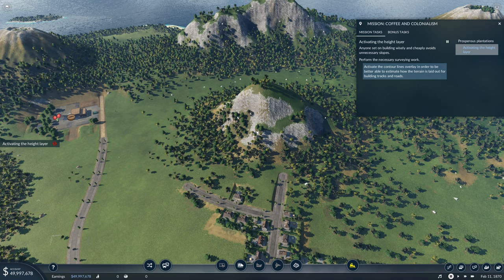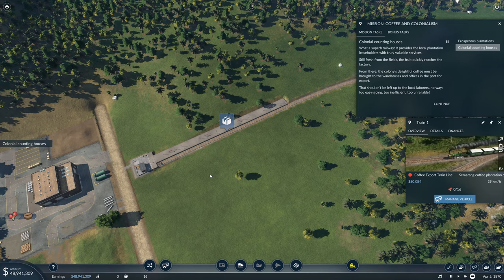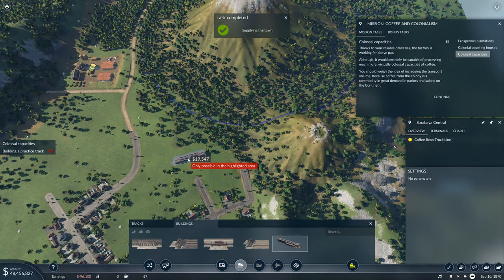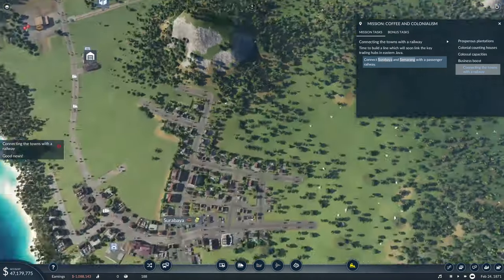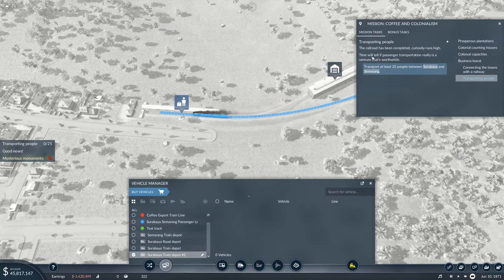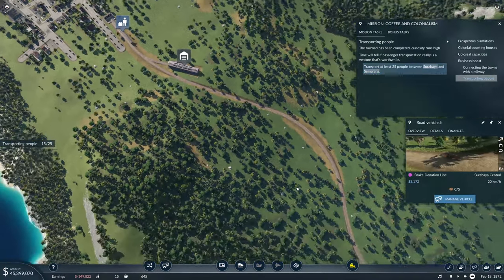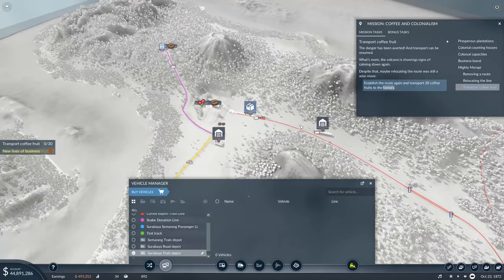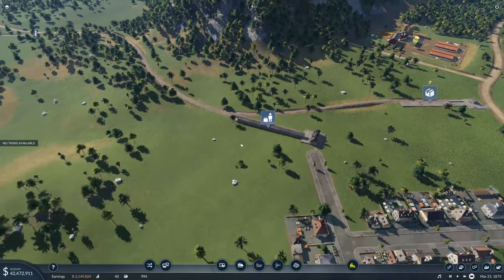Transport Fever 2 E02 - Coffee and Colonies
Time to head into the second mission, this time in Java, learning about multiple trains on a single track, coffee production and a volcano.. eruption?